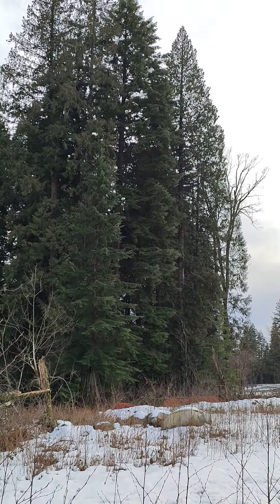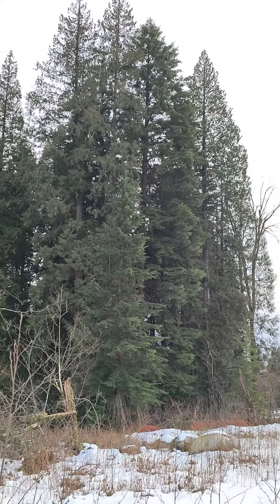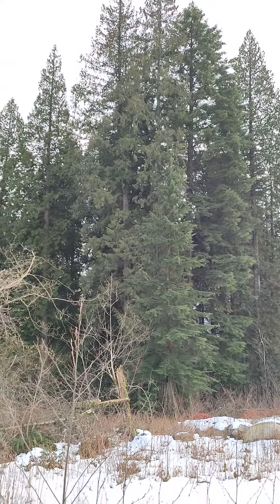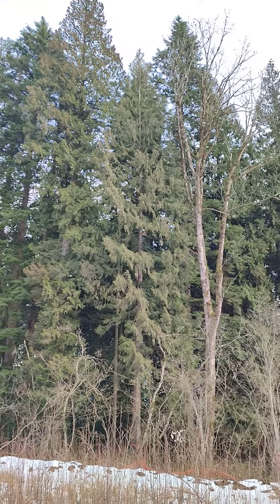Find the Jewel of Burke Mt. And go see it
Jewel of Burke Mountain Location